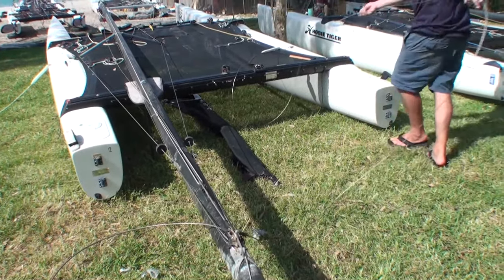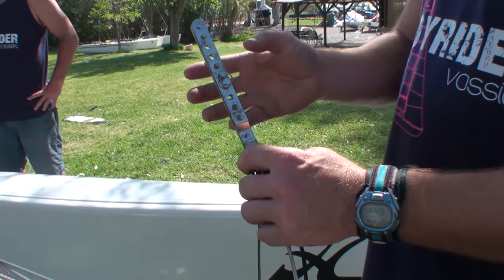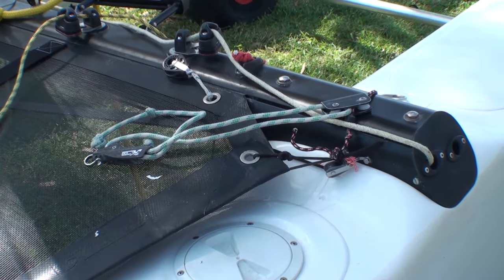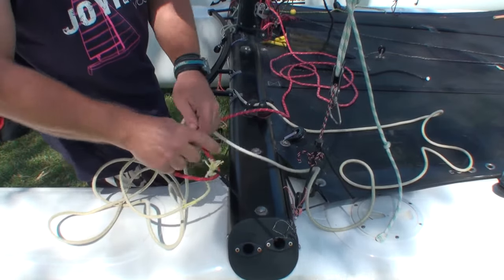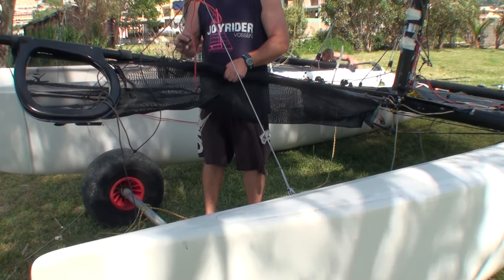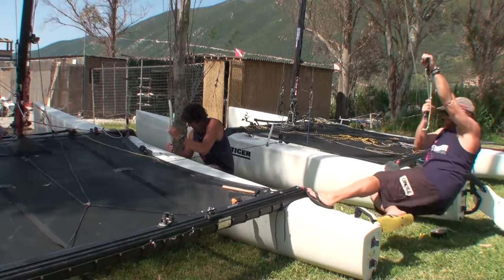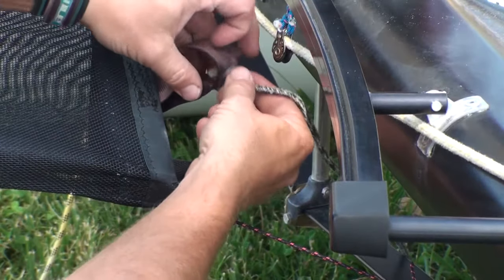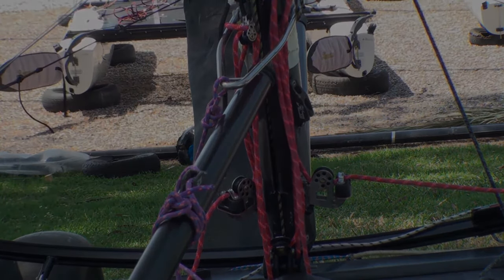How to put the mast up⛵️Hobie Tiger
⛵️Instagram and fitting the bow-sprit. Here we look at how it's done.
This will be the same for other Catamarans such as - F18, Tornado, Hurricane, All Hobies with spreaders and many other classes.